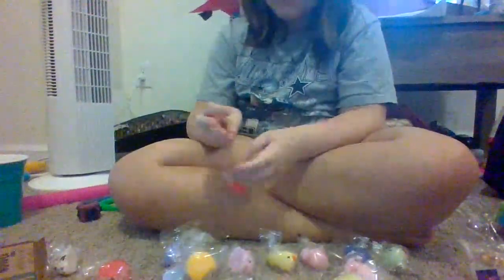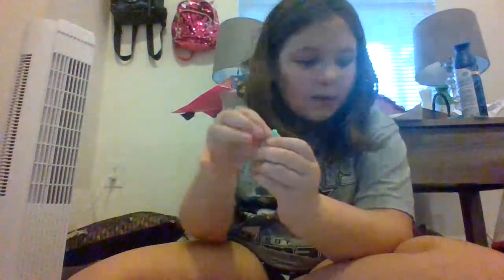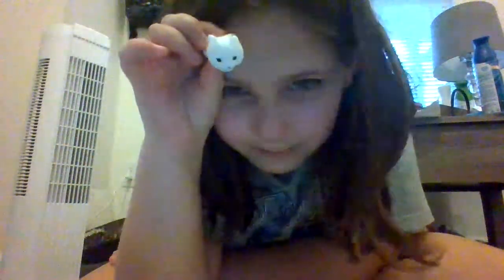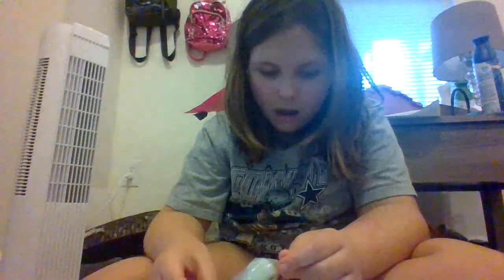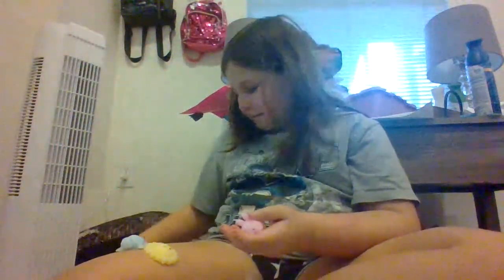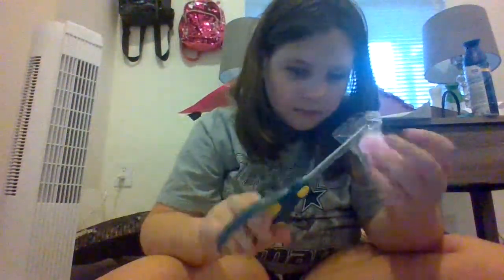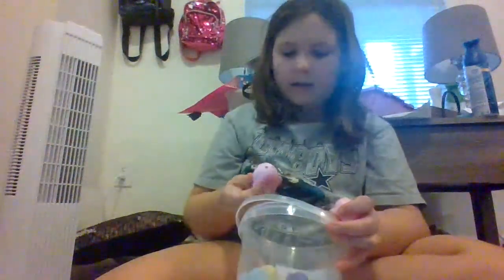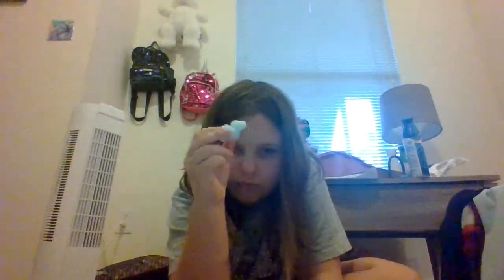my new fidgets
sooo fun